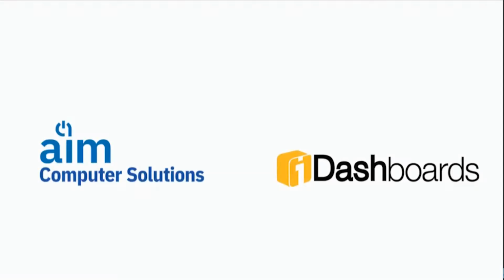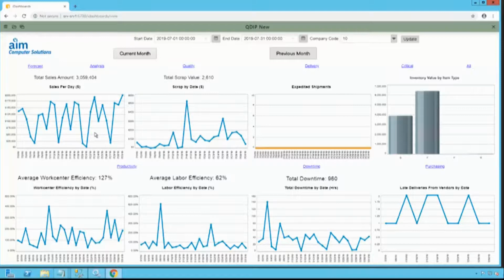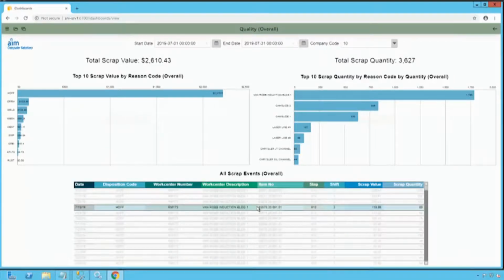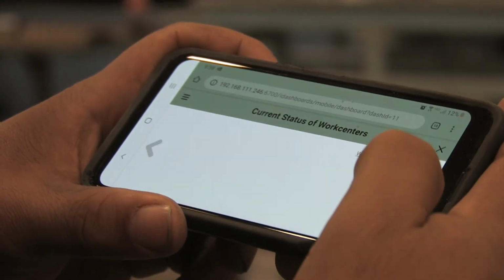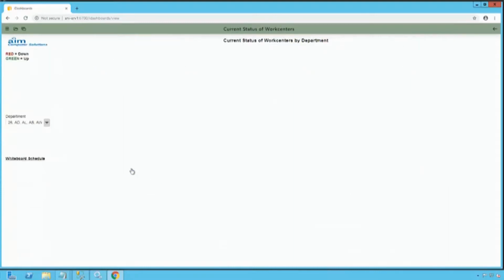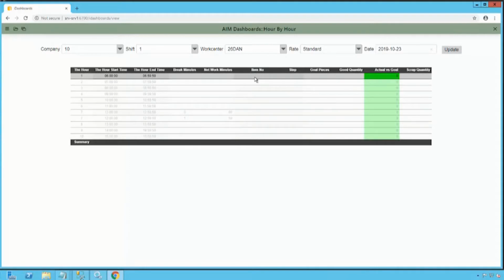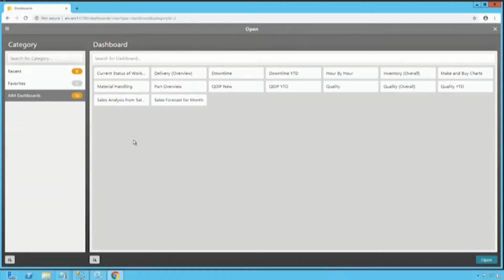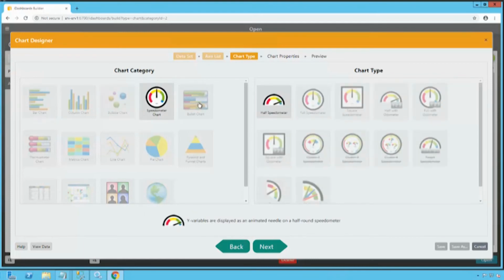AIM and iDashboards - Business Intelligence and Analytics for AIM Vision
iDashboards and AIM have partnered to offer a complimentary product to AIM Vision.  iDashboards brings AIM data to life with charting and data visualization tools